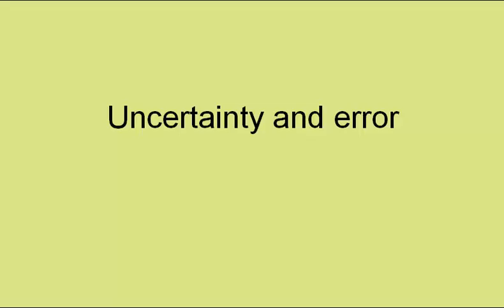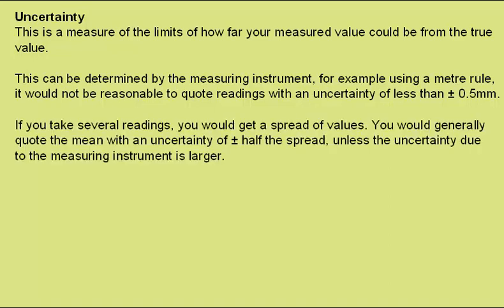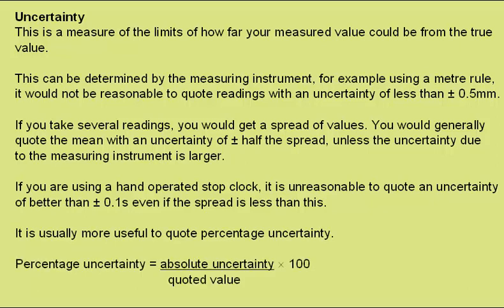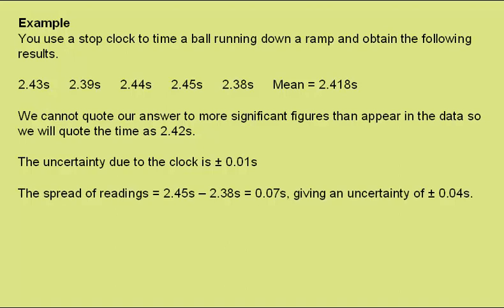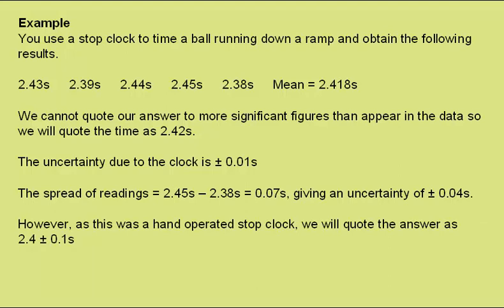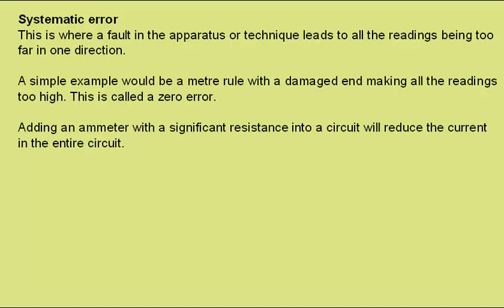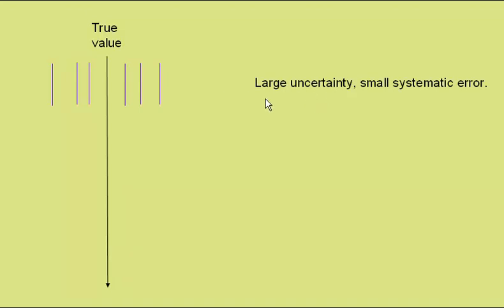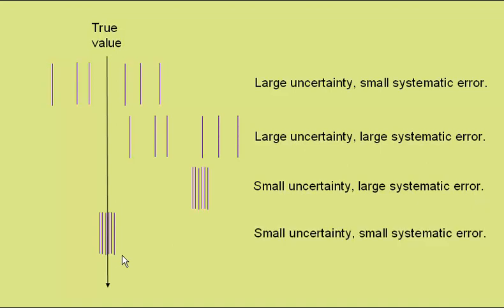uncertainty and error